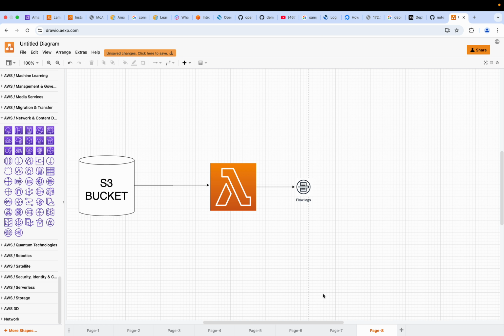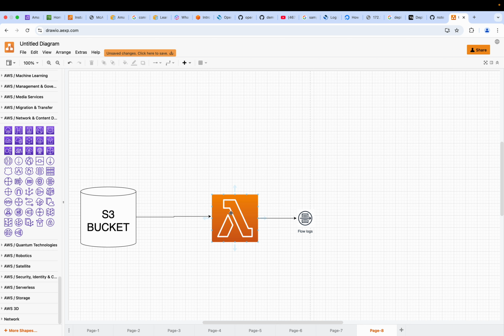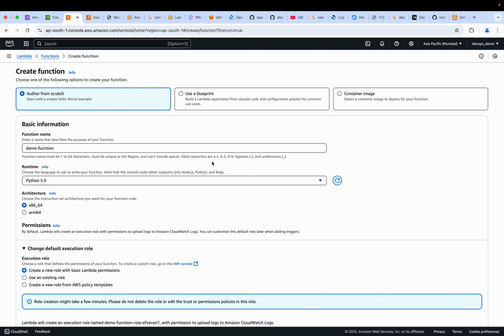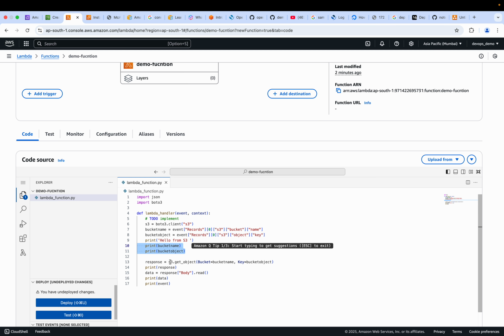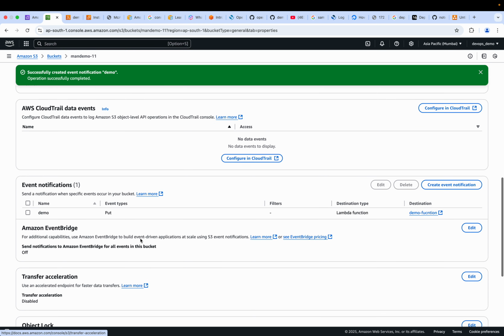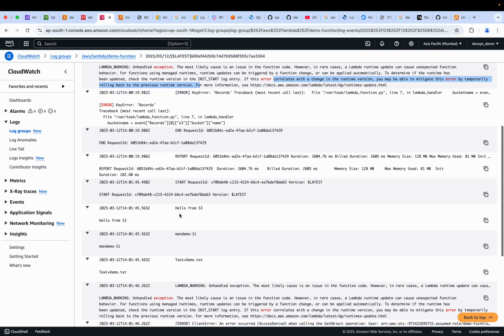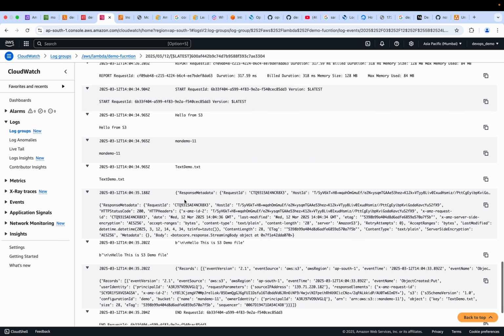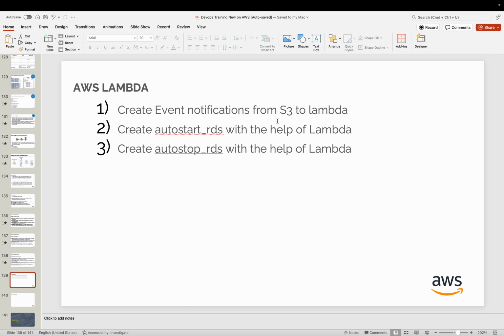Day-32 | S3 To AWS Lambda Event Notification || AWS Tutorial for DevOps Journey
In this video, I have talked about how to set up notification in AWS S3 using AWS Lambda function. Whenever you upload a file Lambda function will be executed and it will perform some operations.

Watch out the complete video for full detailed understanding on AWS Lambda Function.